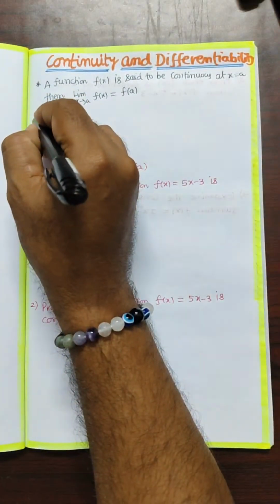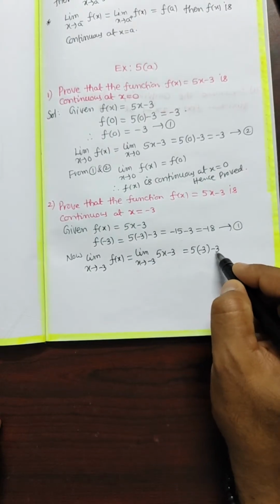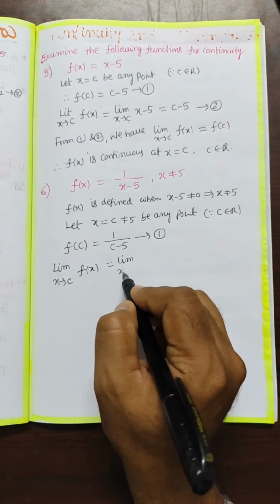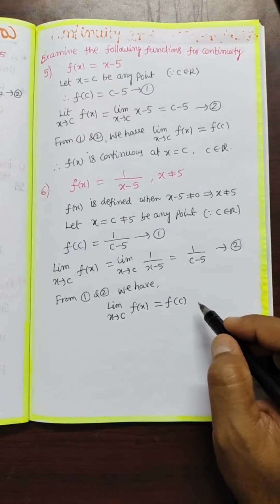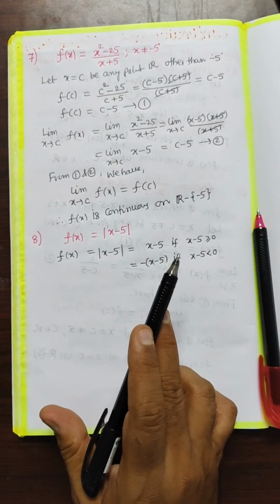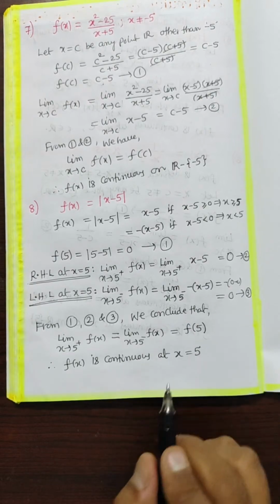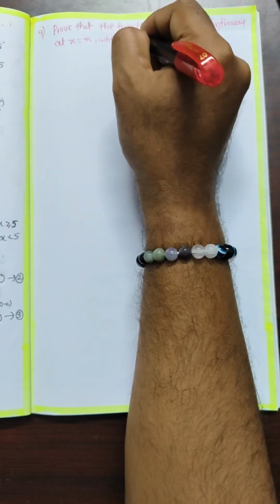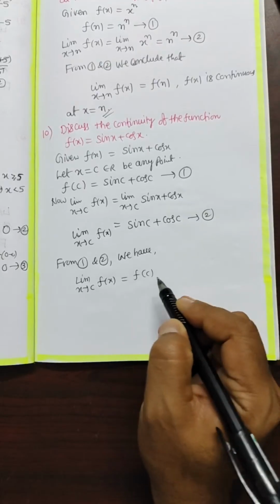Continuity and Differentiability AP intermediate Second Year MATHEMATICS CBSE 12th Class Video-01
Continuity and Differentiability AP intermediate Second Year MATHEMATICS  CBSE 12th Class